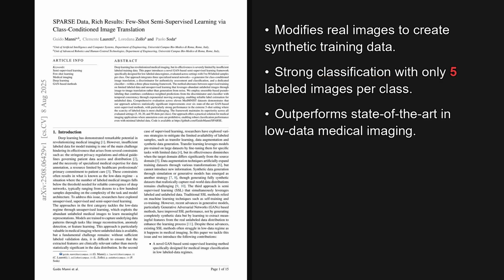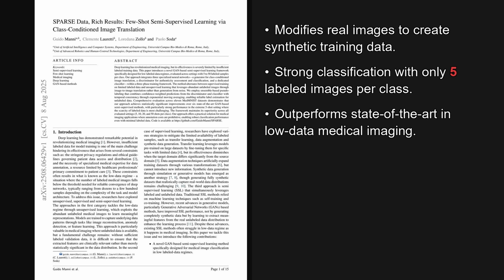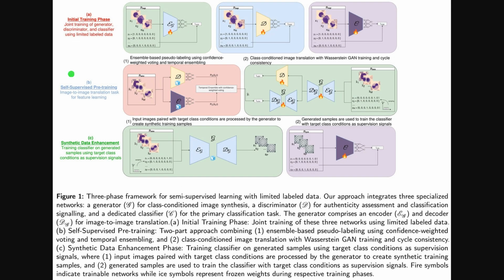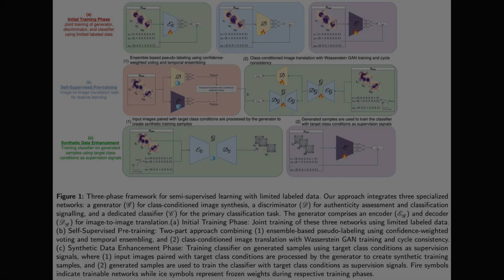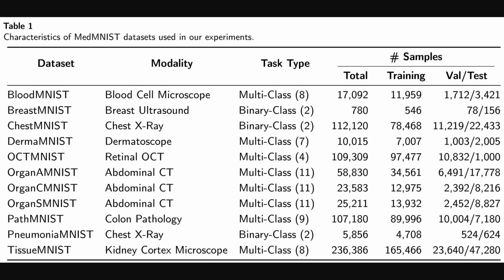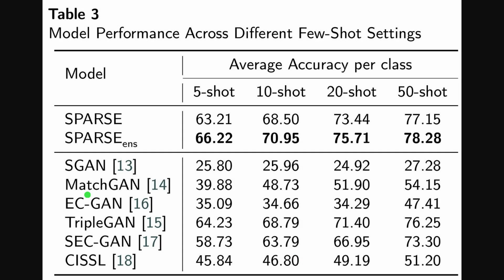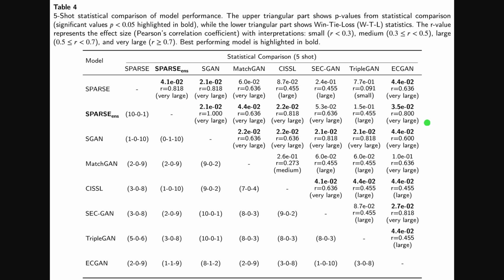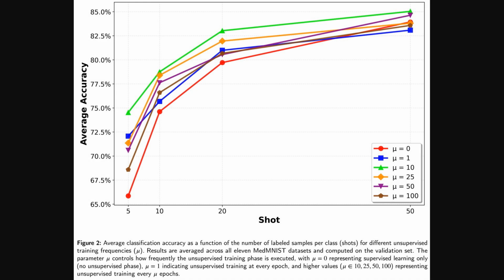SPARSE: GANs for Few-Shot Medical Imaging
In this AI Research Roundup episode, Alex discusses the paper:
'SPARSE Data, Rich Results: Few-Shot Semi-Supervised Learning via Class-Conditioned Image Translation'
This research tackles the major challenge of having very little labeled data in medical imaging. The paper introduces SPARSE, a novel framework that excels in these 'few-shot' scenarios. Instead of generating new images from scratch, SPARSE cleverly modifies existing unlabeled medical images to create new, pseudo-labeled training examples. This technique, called class-conditioned image translation, preserves authentic anatomical details, effectively expanding the dataset. The result is a more robust model that achieves high accuracy even with a minimal amount of initial labeled data.